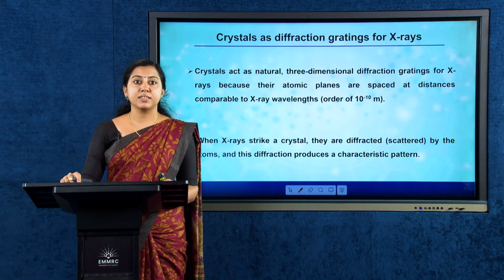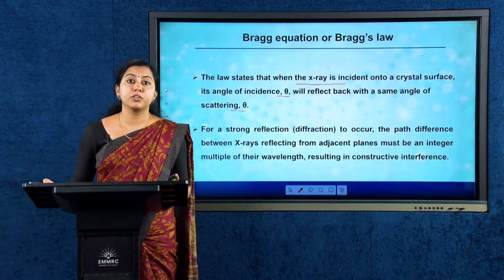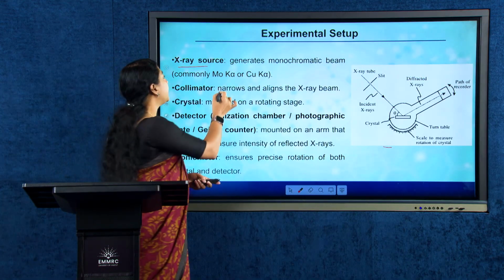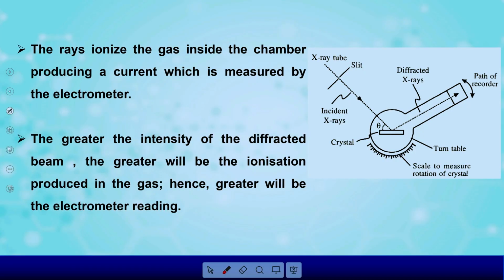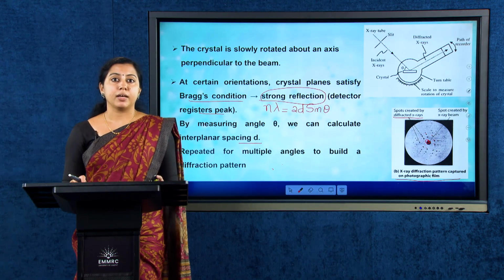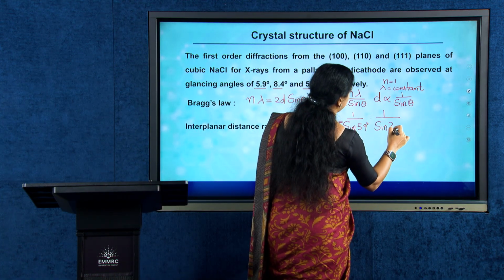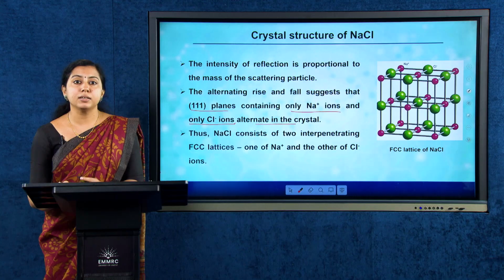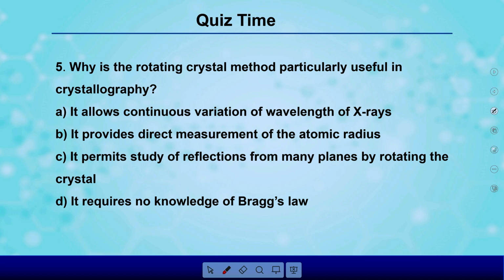54. Braggs X-Ray spectrometer method